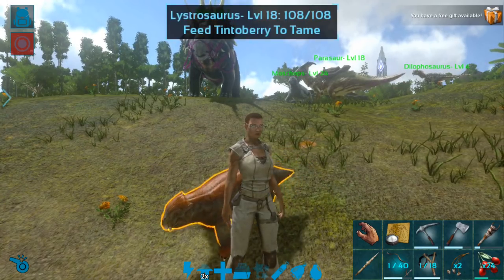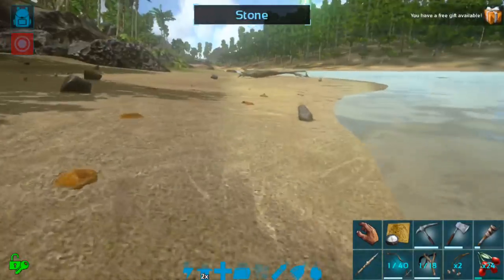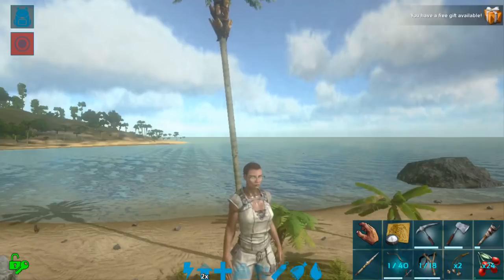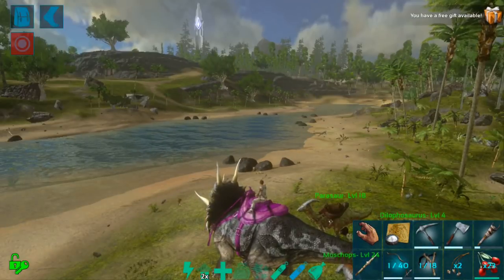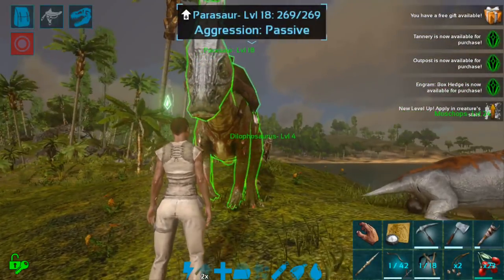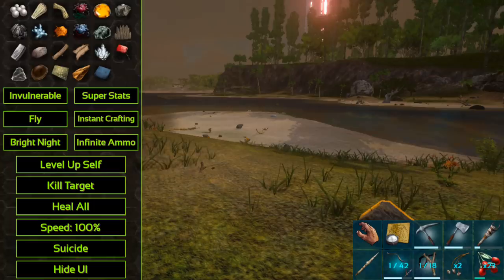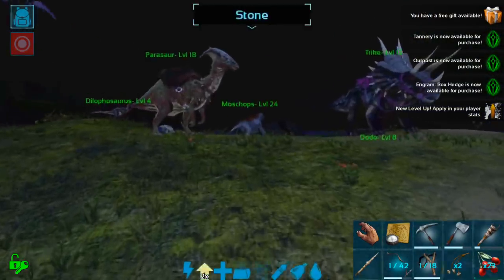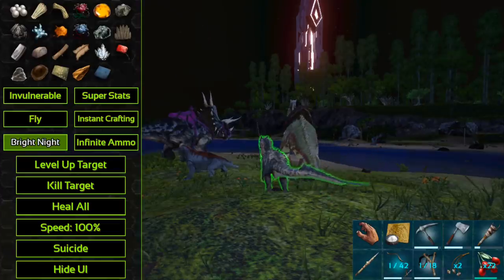GOD CONSOLE HAS COME TO ARK MOBILE! WHAT CAN WE DO? Ark: Mobile Single Player